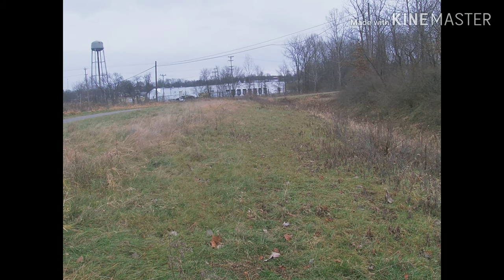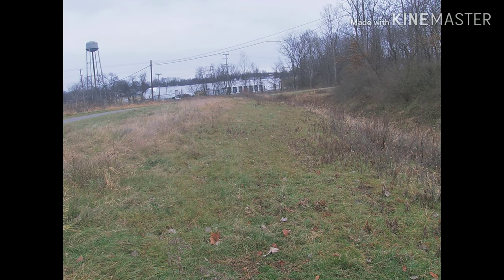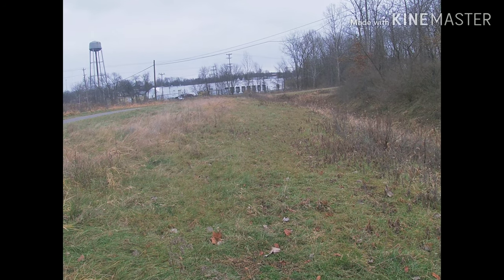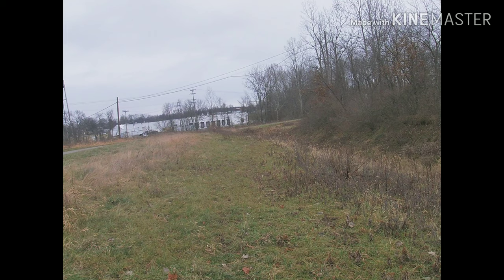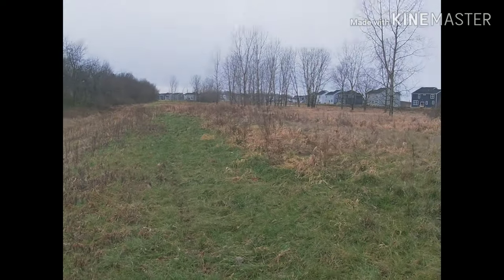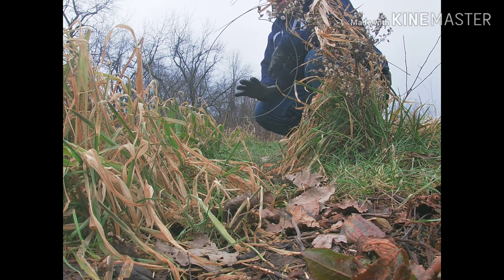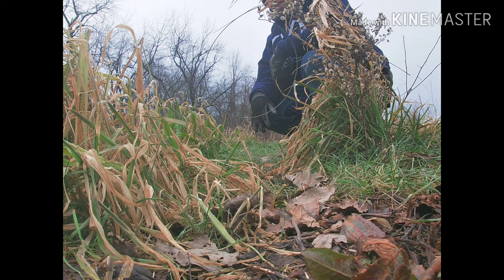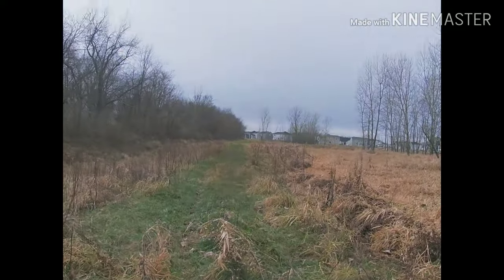Basic Cable Restraint Set- Coyote Trapping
I give shout outs to my loyals, out of the 500 subscribers. My We set a snare for coyote. I show how to set a snare in a open a field for coyote. Loop size and height for coyote snaring. We discuss coyote behavior and habits..
If you would like to the the results to this catch link is right below.⬇️
 The catch!